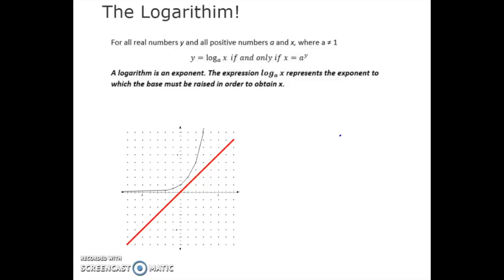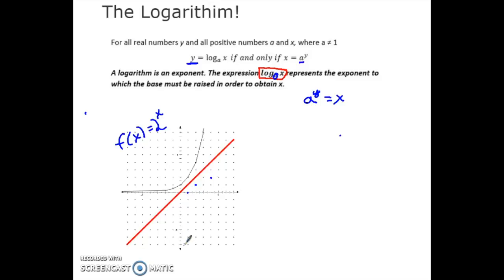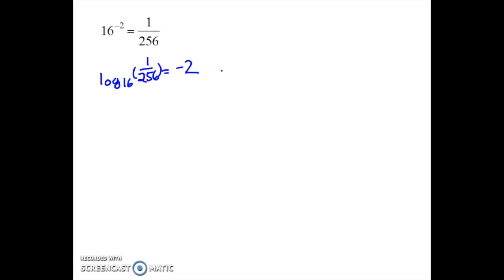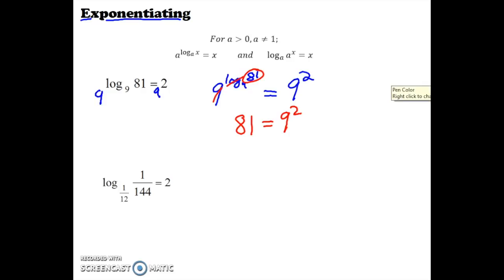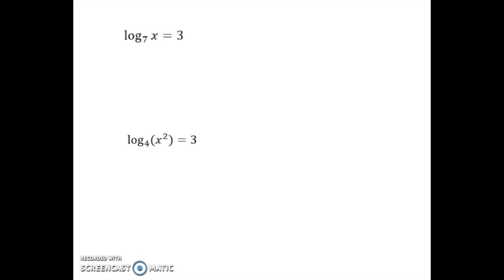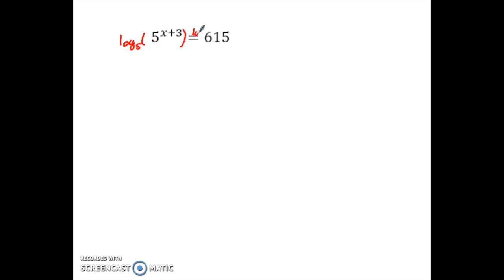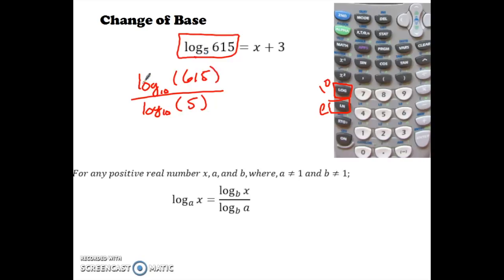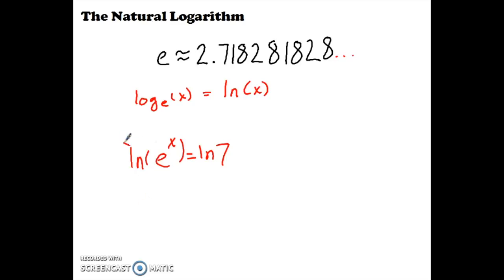Logarithms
A Video About Logarithims.